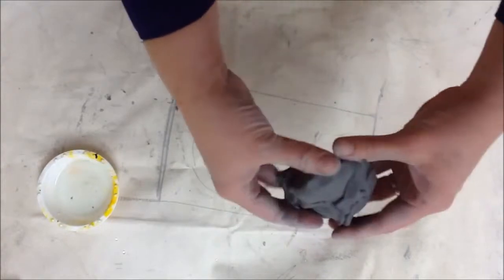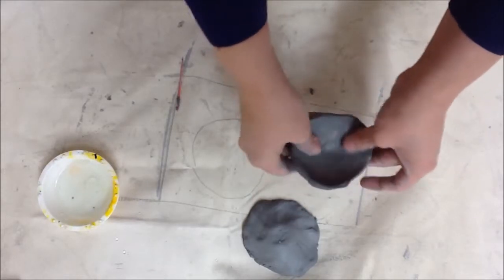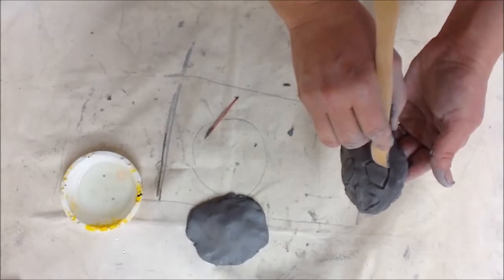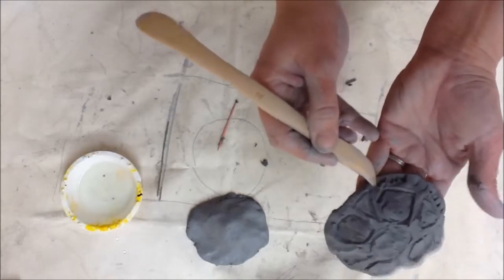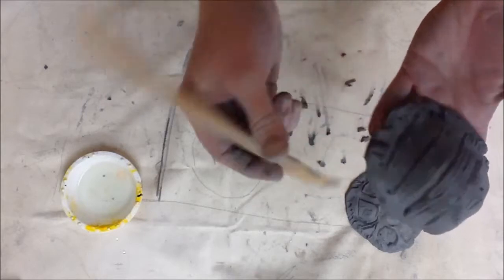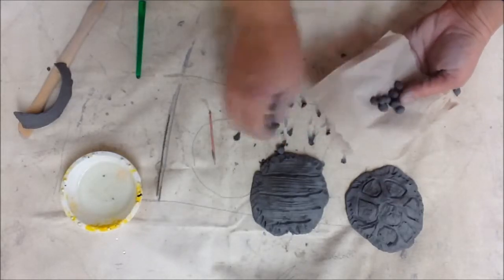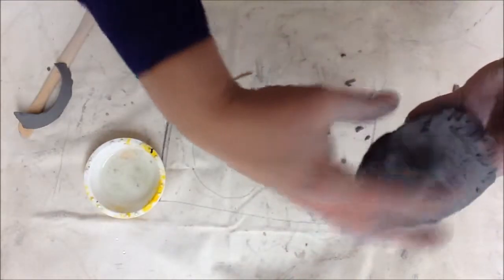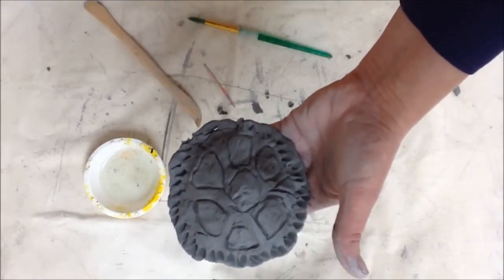Clay Turtle Rattle